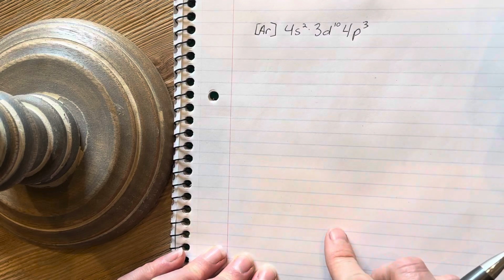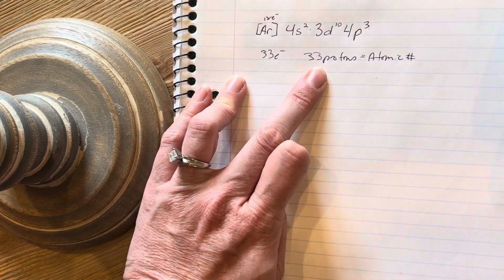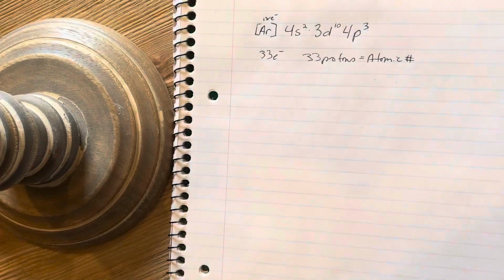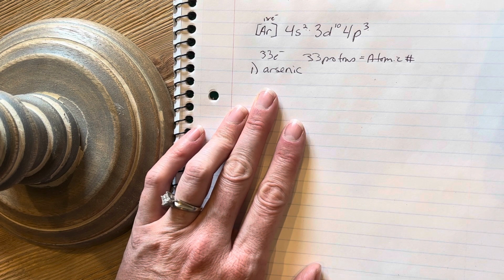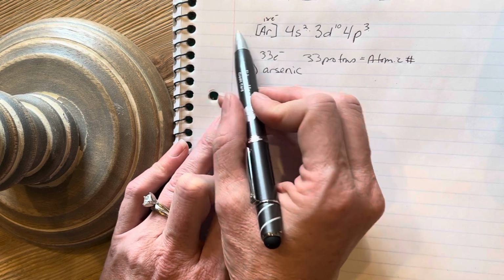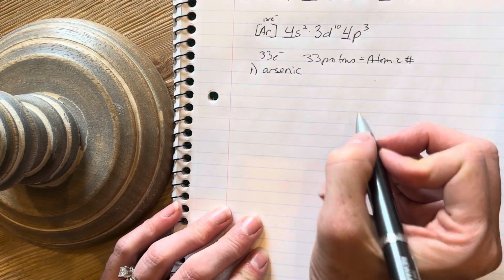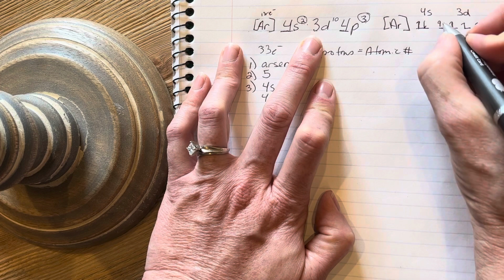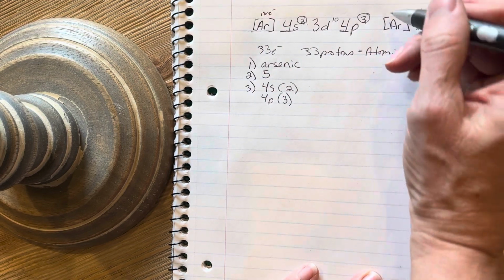Chapter 5.3 #6 thru #8 help